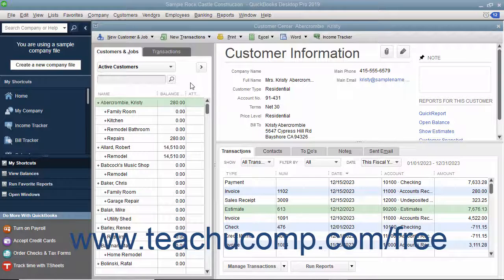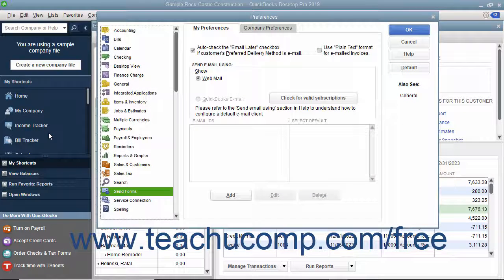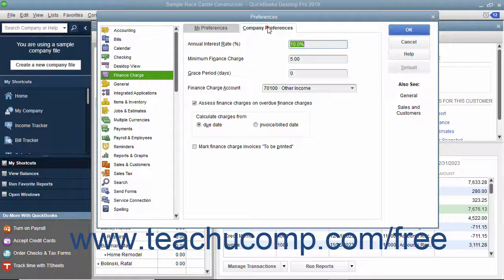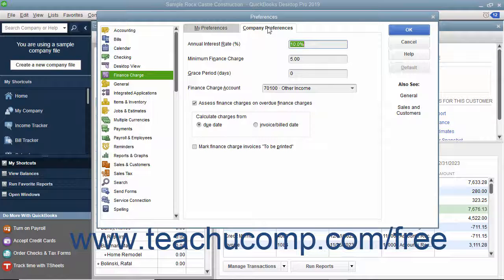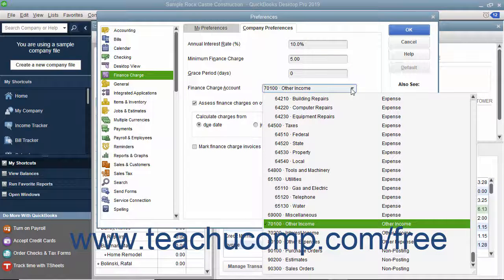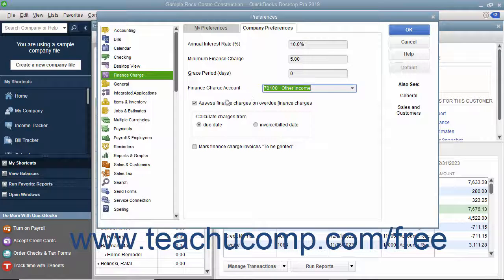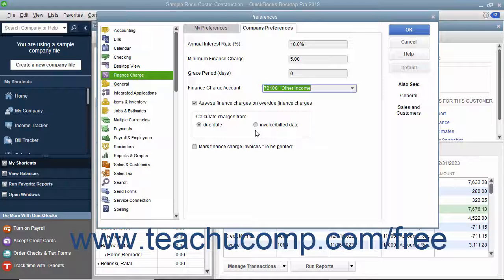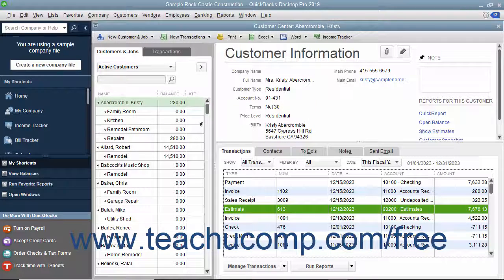QuickBooks Desktop Pro 2019 Tutorial Setting Finance Charge Defaults Intuit Training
FREE Course! Learn about Setting Finance Charge Defaults in QuickBooks Desktop Pro 2019 A clip from Mastering QuickBooks Made Easy. - the most comprehensive QuickBooks tutorial available. Visit us today!